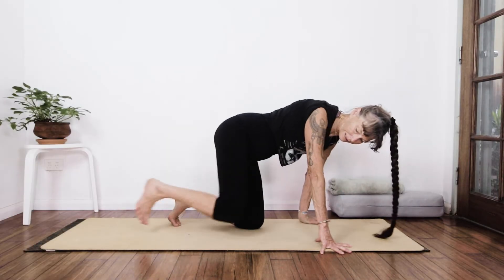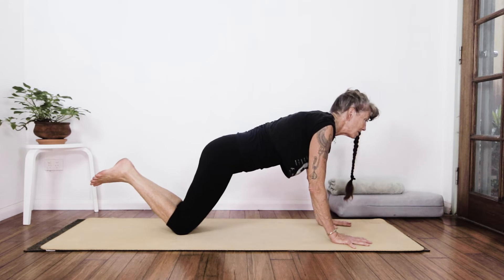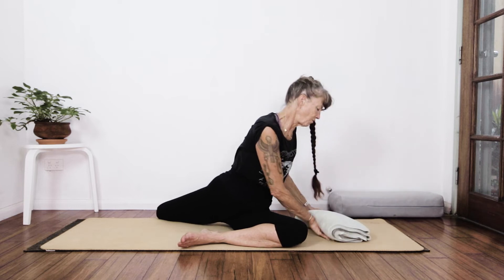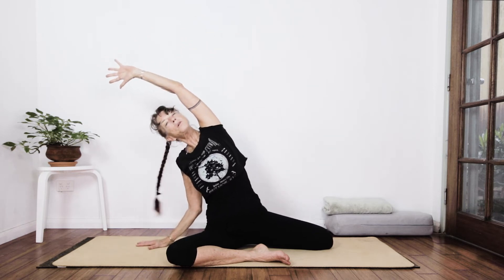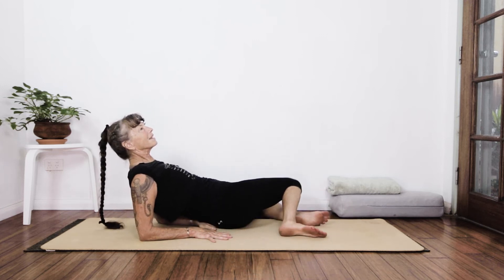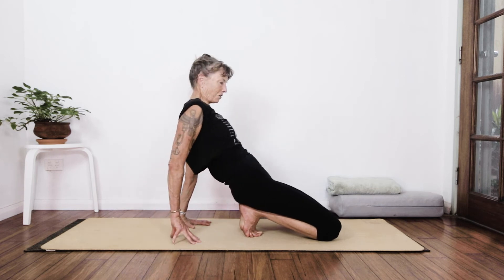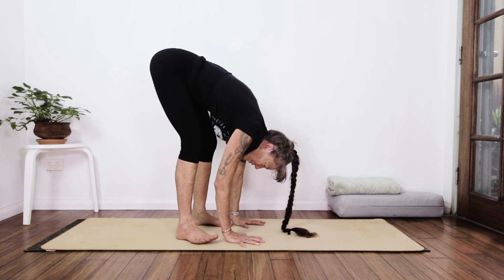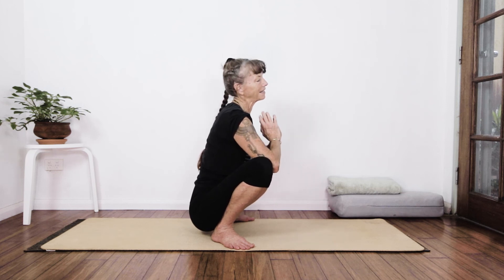10 Min Yoga Morning Wake Up and Warm Up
When you only have 10 minutes but don't want to walk out the door, or jump into the work-at-home routine, without giving yourself a welcome warmup, this session is just the thing. It's a full body stretch and strengthen, all in a short period of time.

I'm putting time stamps below, just in case there is a particular posture you want to focus on, or do again.

00:00 Intro:

00:16 Foot Stretch Pranam

2:05 Dear Pose Left Side

2:40 Twisted Snake Left

3:54 Vishnu's Couch

4:34 Dear Pose Right Side

4:57 Twisted Snake Right

5:38 Vishnu's Couch

6:10 Toe Squat with Back Bend

7:30 Uttanasana Forward Fold

9:25 Frog Squat

9:42 Mantak Chia Monkey or Bound Hedgehog

10:05 Sukhasana

My goal is to give you, and me too, a selection of morning yoga videos that fit your level of yin and any time constraints you might have. Whether you take 5 minutes, 45, or anything in between, Kim Yin Yoga has a session to suit.

Thanks so much for practicing with me.

Namaste,

xxKim 🙏🏼 😻 ❤️